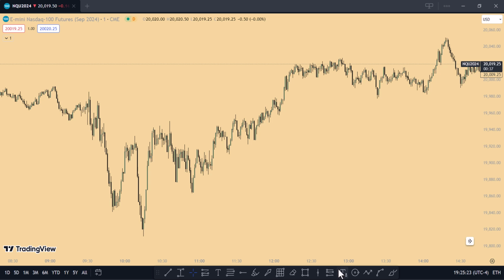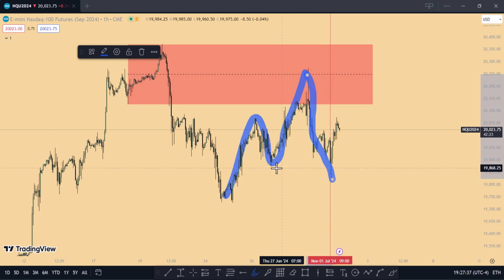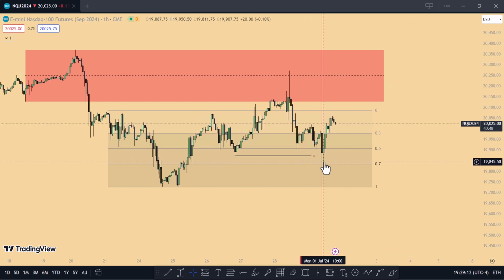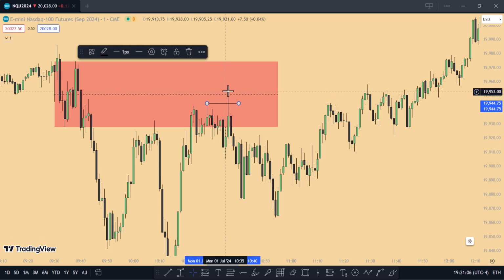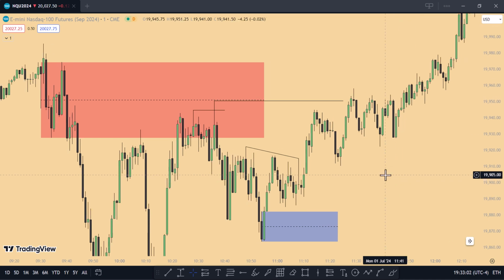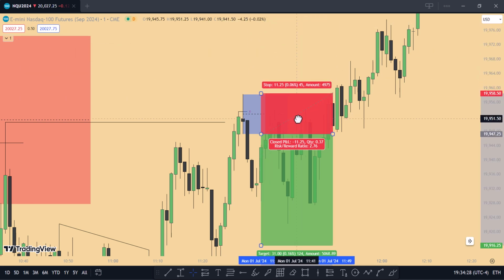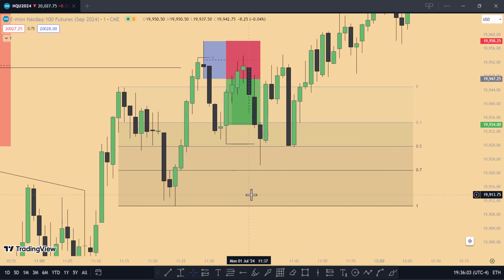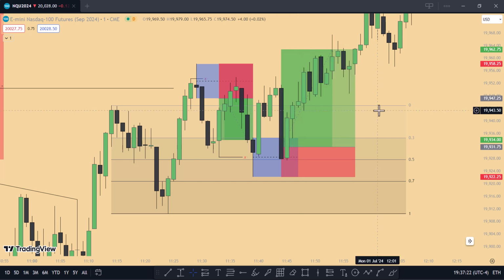The Liquidity Sweep Strategy - Trades Recap - [NQ 2024/07/01]